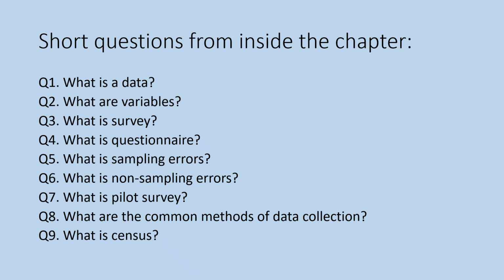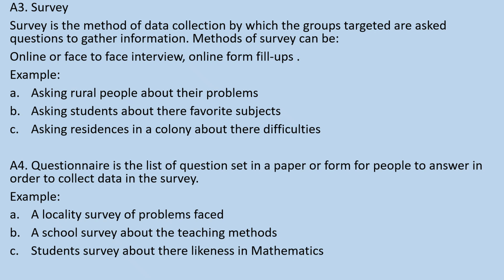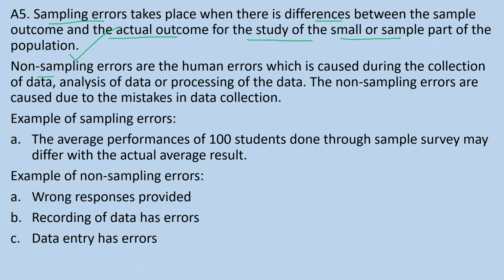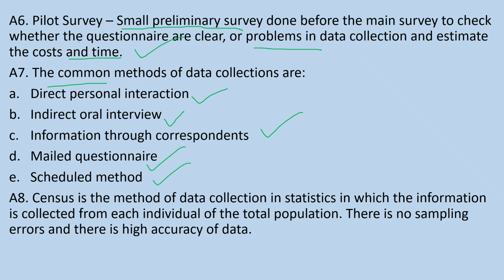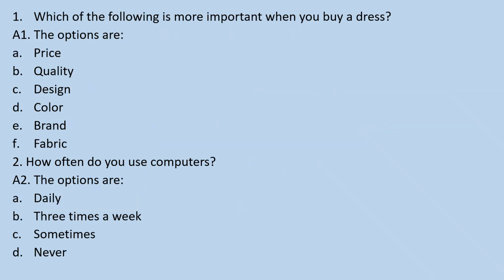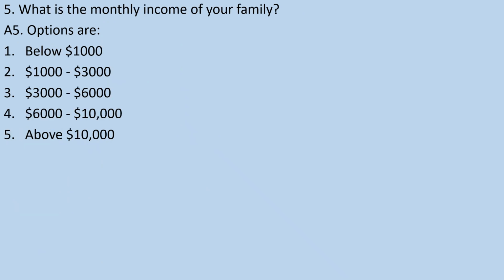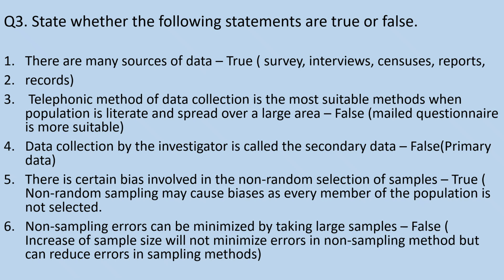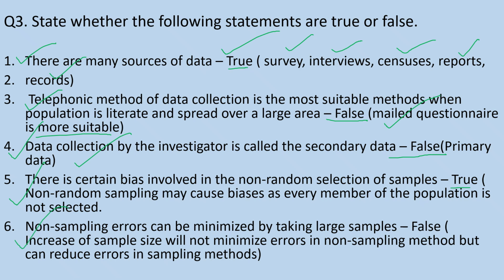Collection of Data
In this video you will learn short questions from inside the chapter of Chapter 2. Collection of Data and questions of exercise solved for Q1, Q2 and Q3.
Happy Learning !